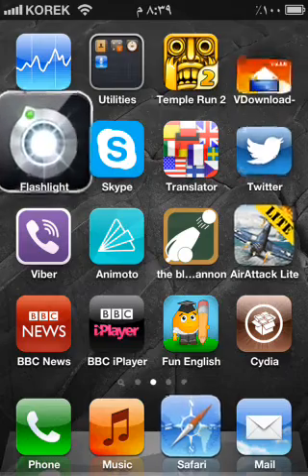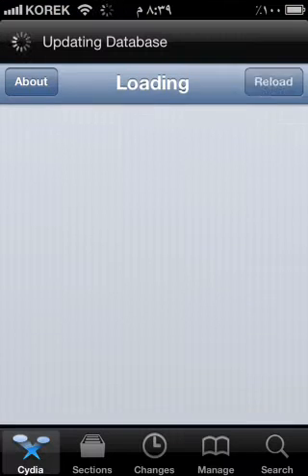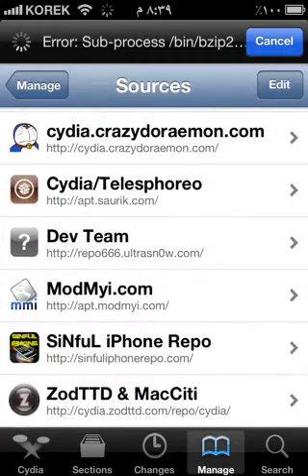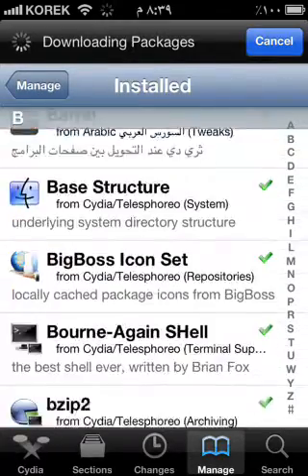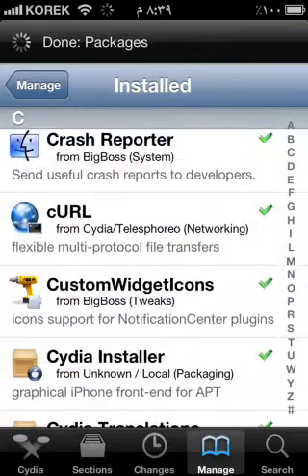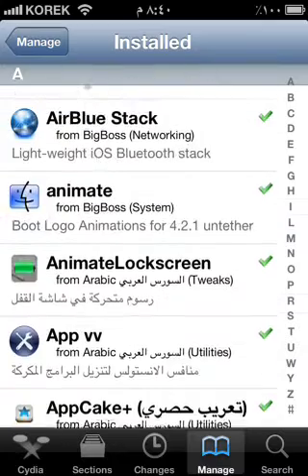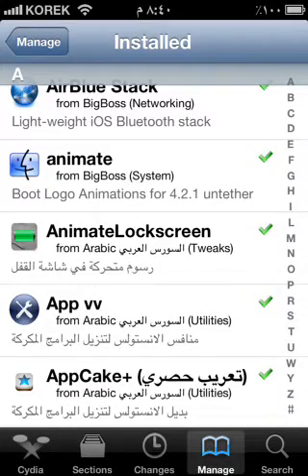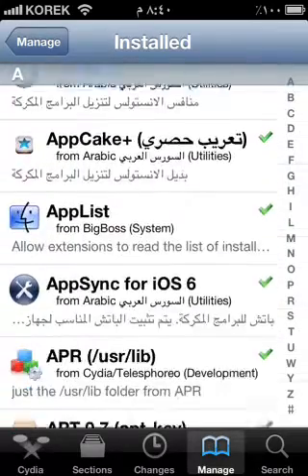how to fix spring board crashing